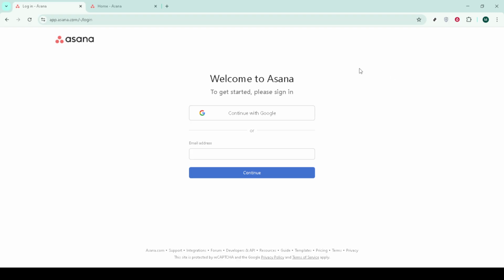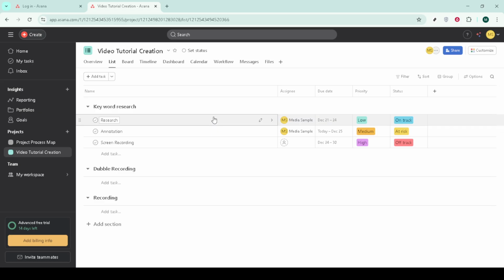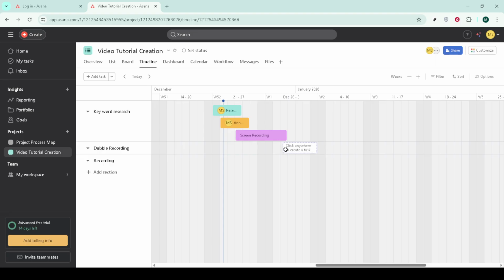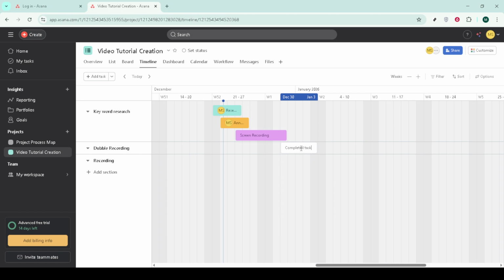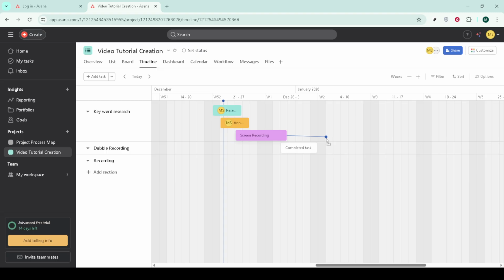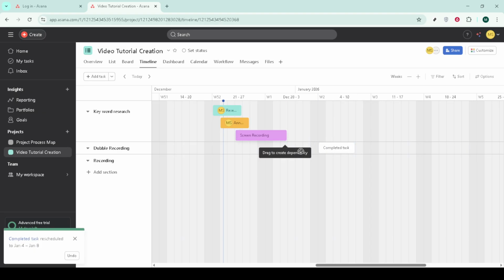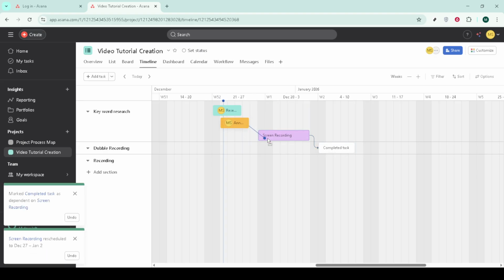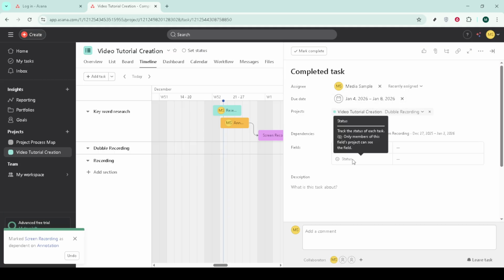How to use Asana's Gantt View [2026 Guide]